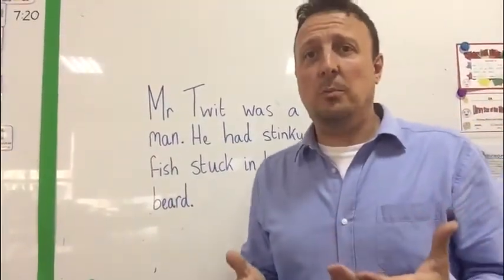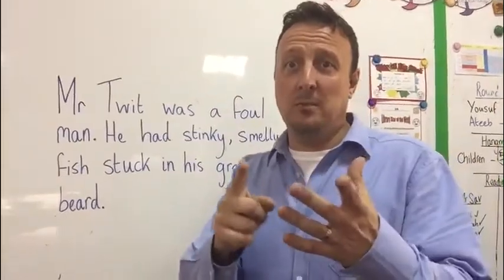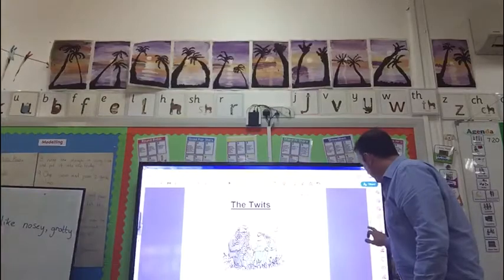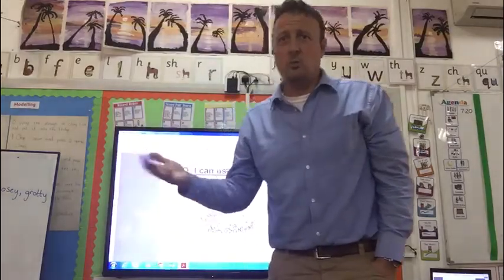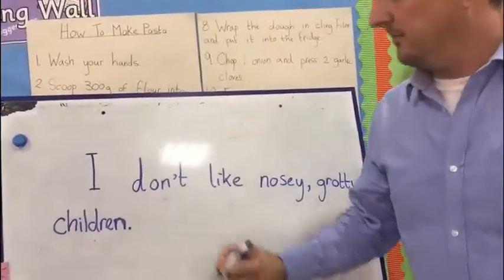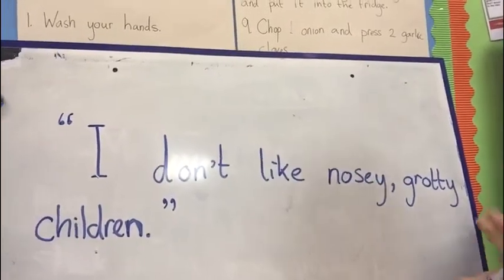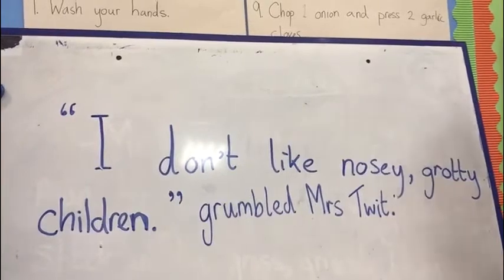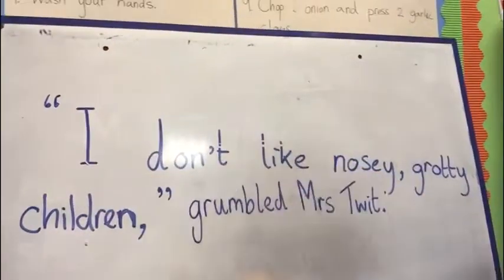It's Live! Mr Saville and Mr Robinson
Year 2 English lesson focusing on grammar and punctuation.